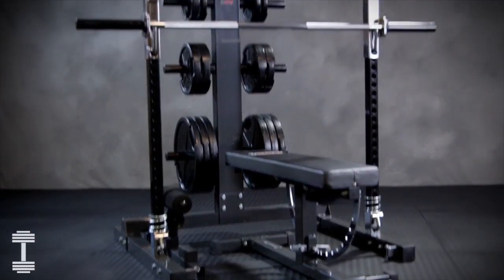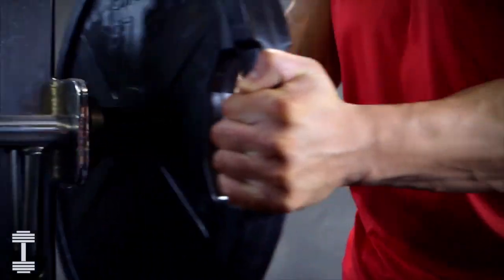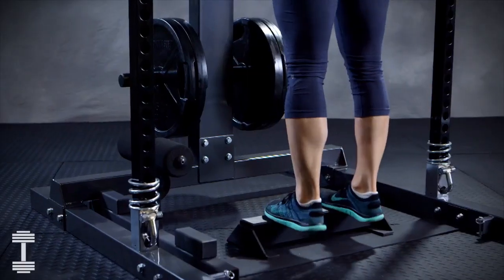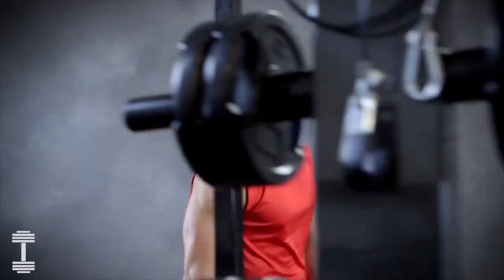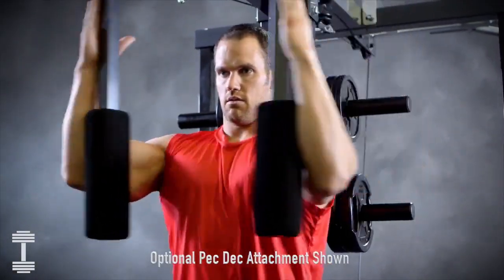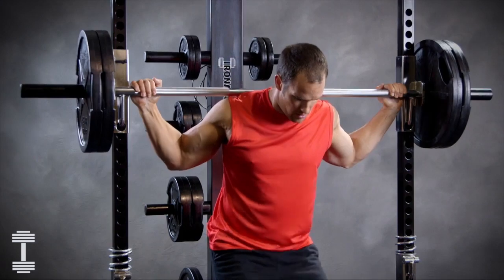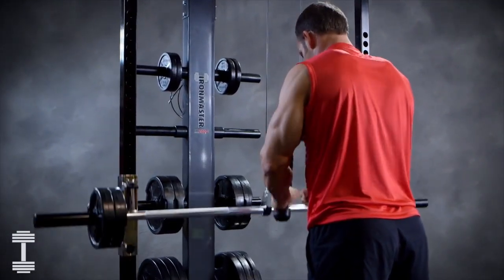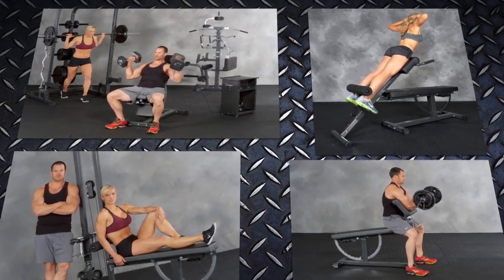Ironmaster IM2000 Demo